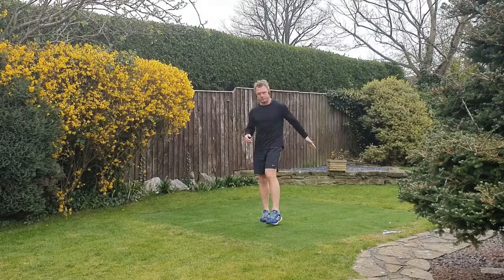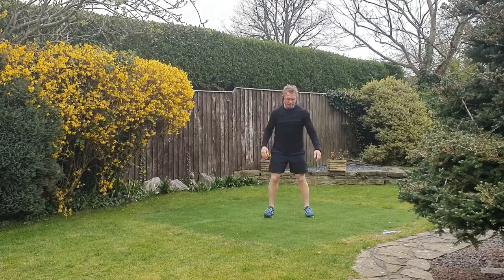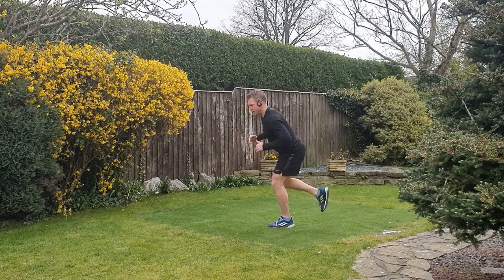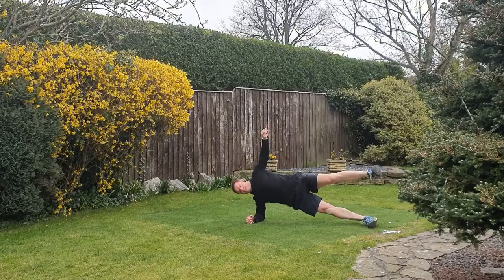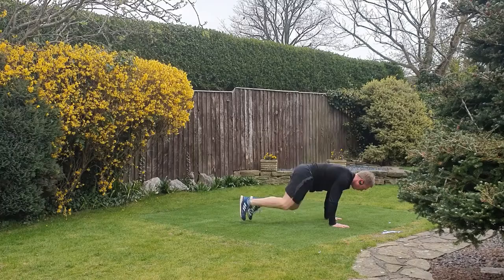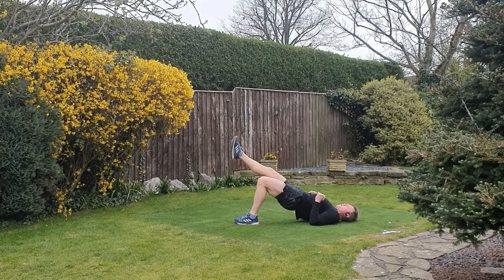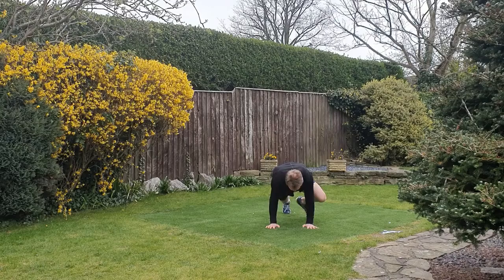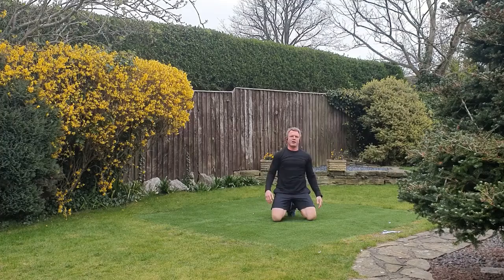Tabata Workout Glutes & Core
A Tabata style workout (20 secs work / 10 secs rest) with focus on the glutes (butt) and core muscles.

The duration of this workout is approximately 15 minutes. This is a great workout to do after some cardio, some strength work session or as a short standalone session.

I will guide you through this routine with coaching cues, modifications to exercises and motivation.

If you have a known current medical condition, illness or injury that you feel may be made worse by exercise please refrain from following this workout.